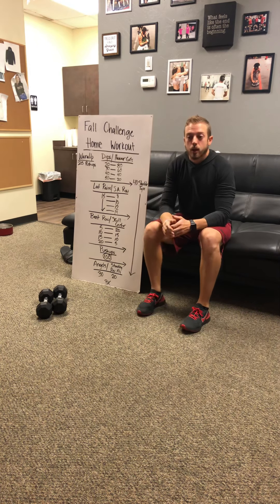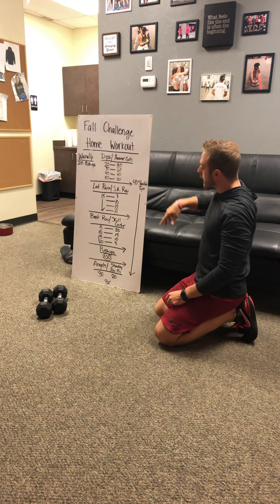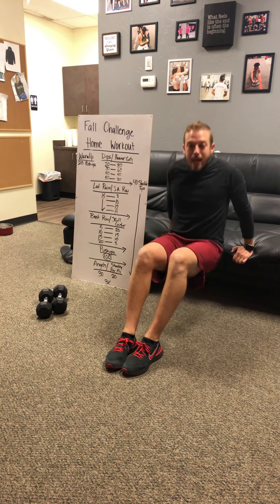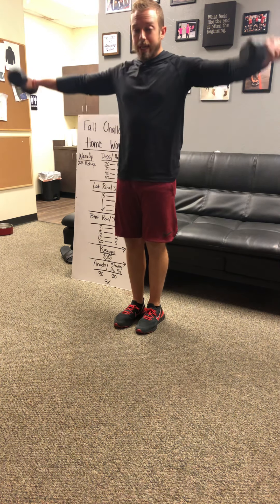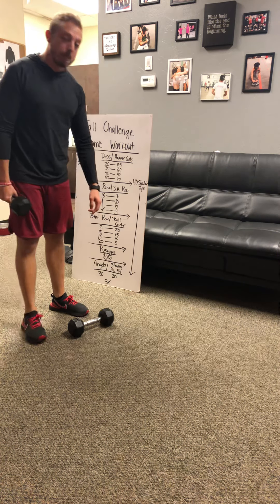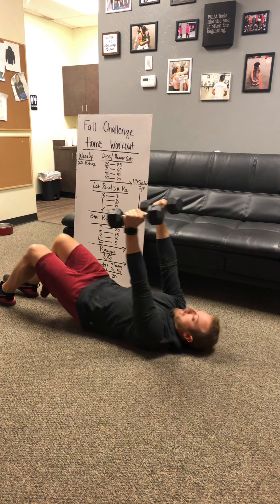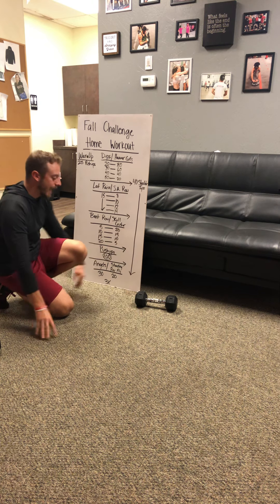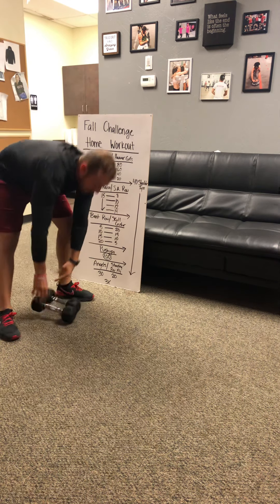At home workout upper body week 3 day 5.